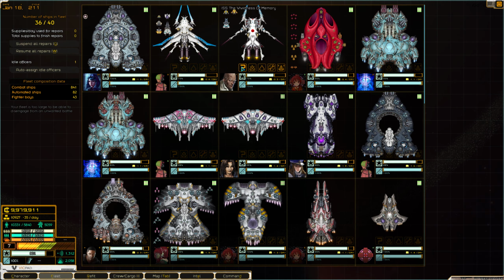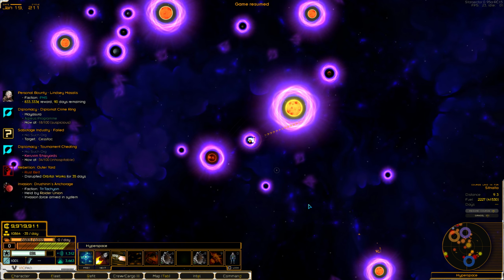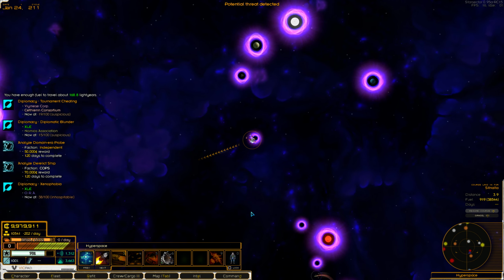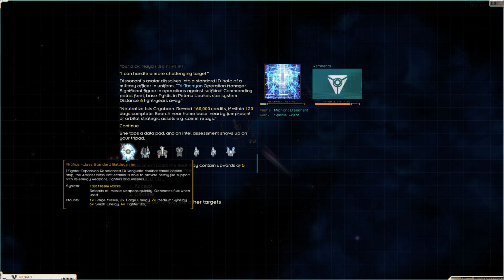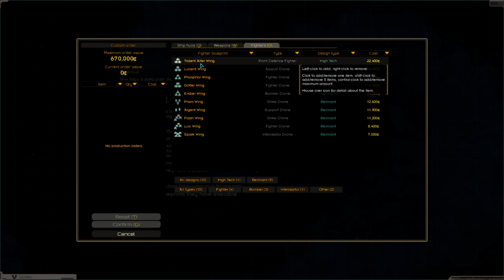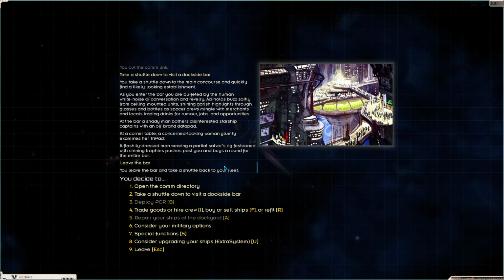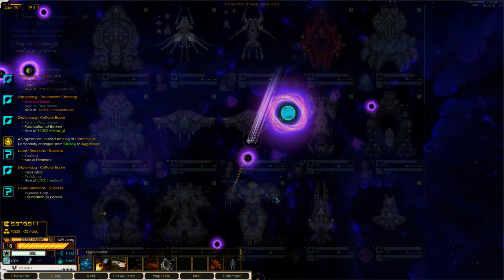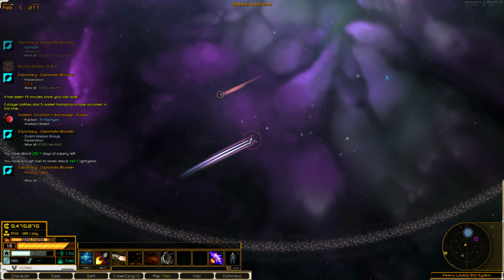StarSector 0.95 Modded Playthru Episode #34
Heavily modded starsector 0.95 playthru, did a Oculian start.

Starsector is an in-development open-world single-player space-combat, roleplaying, exploration, and economic game.